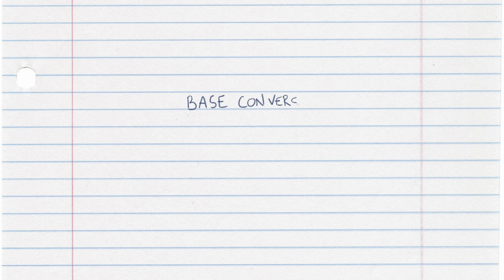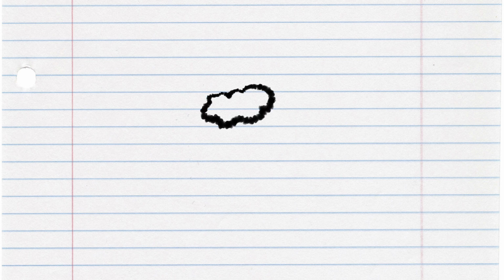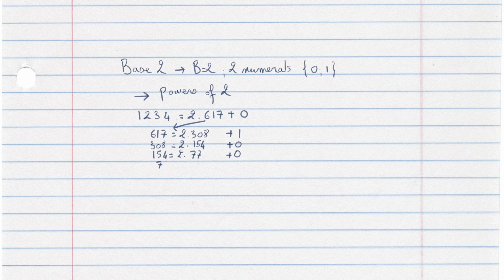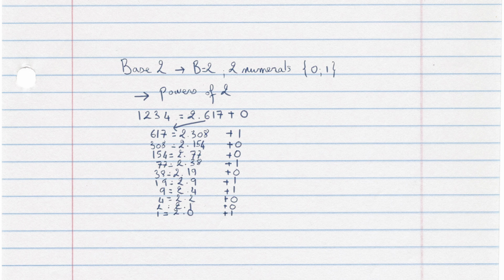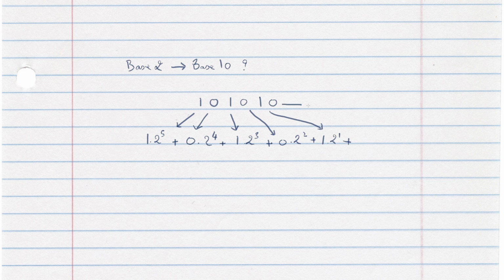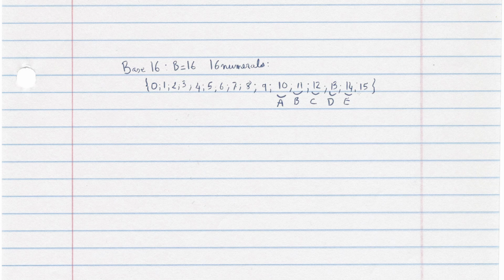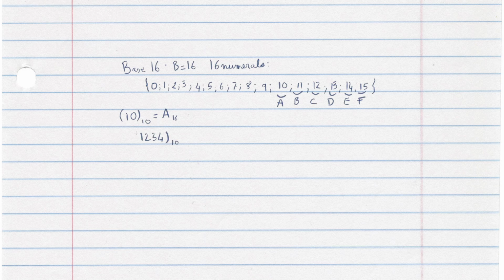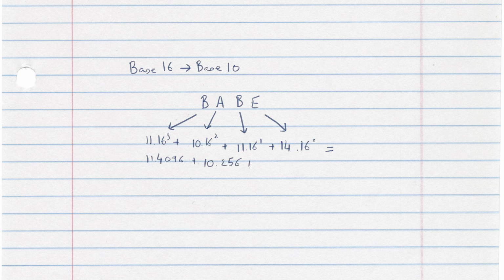Base Conversion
In this tutorial I show how to convert numbers from/to base 10 (decimal) to/from base 2 (binary) and from/to base 10 (decimal) to/from base 16 (hexadecimal). See you on 2014.moodle.nuim.ie for any question.